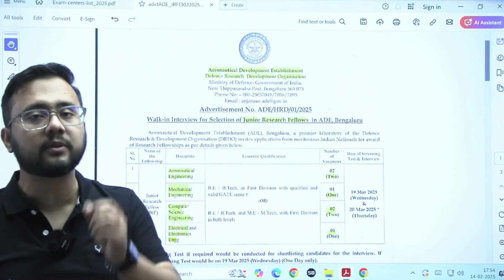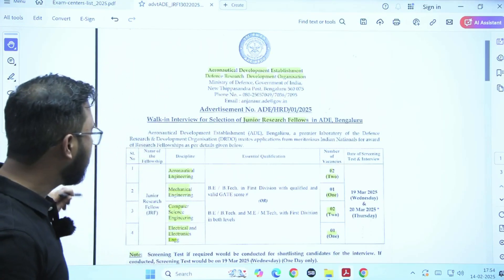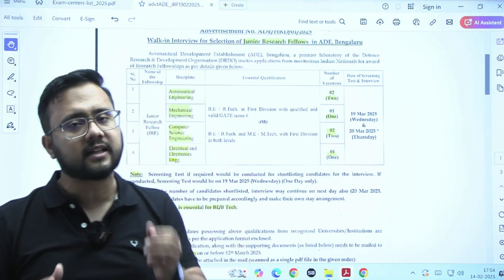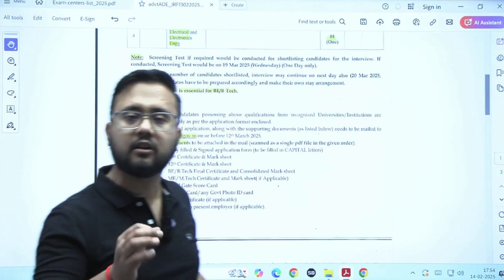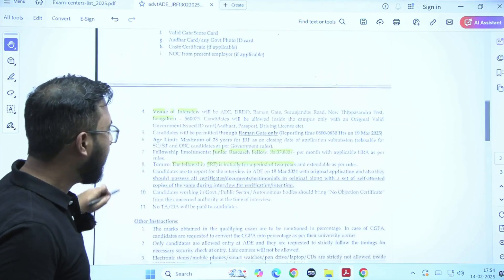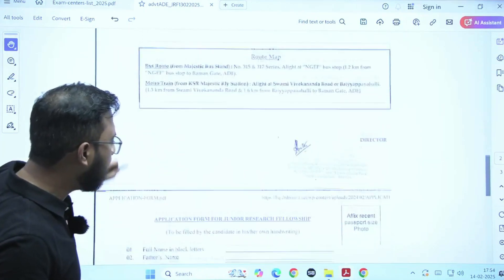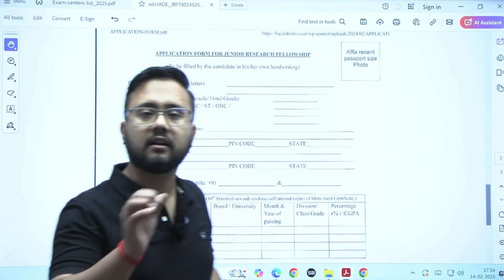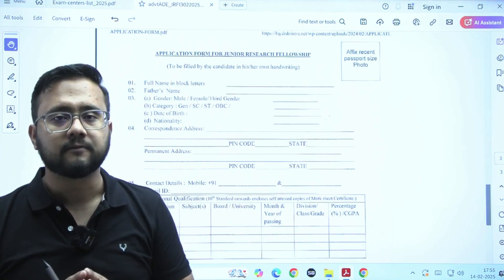DRDO JRF Recruitment 2025 | Aeronautical Development Establishment | Atul Negi